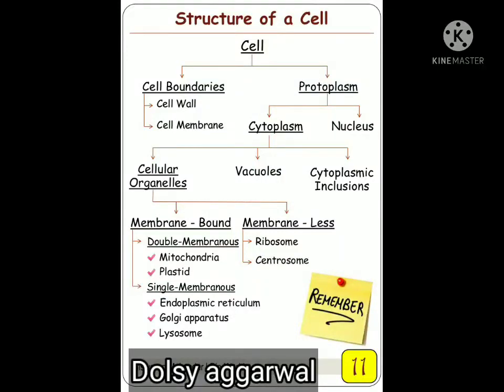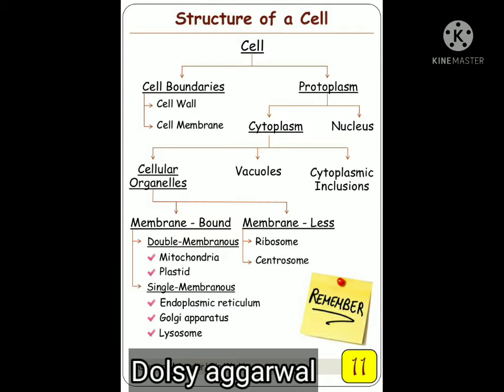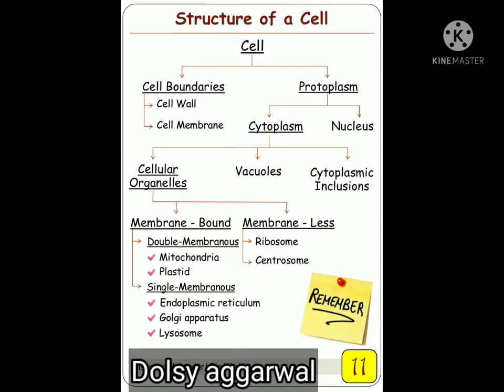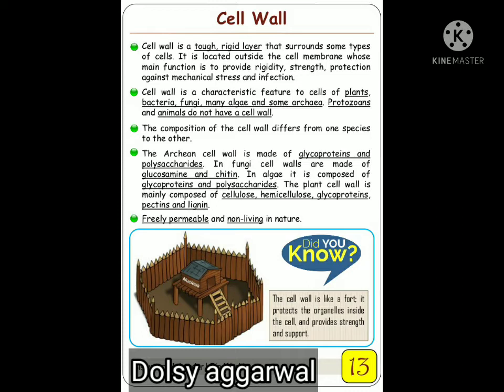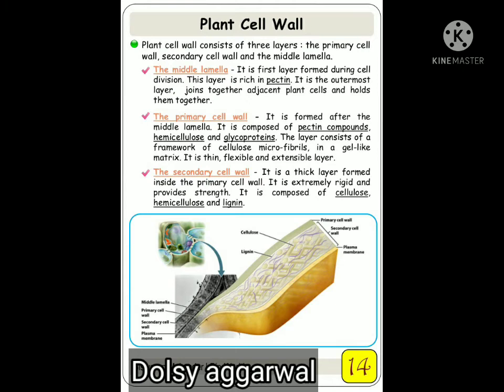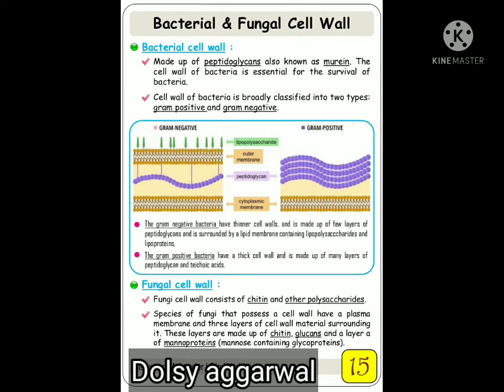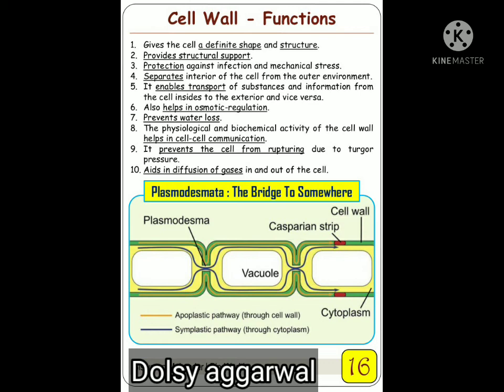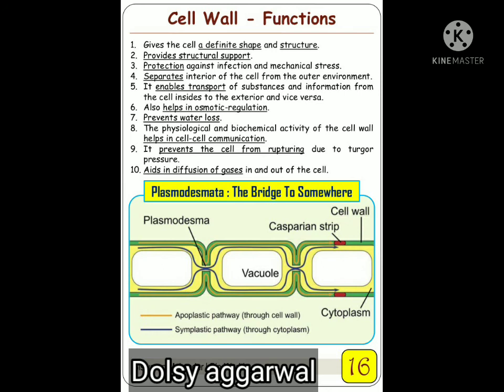Cell : The Basic Unit Of Life ( Cell Wall)